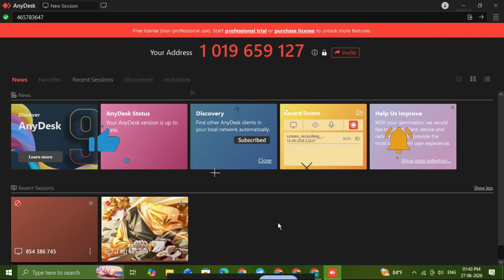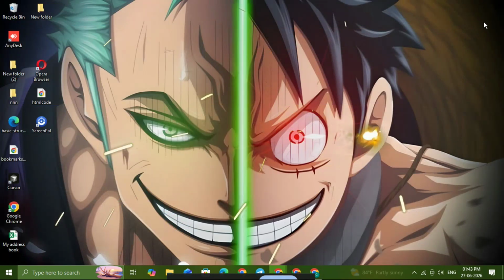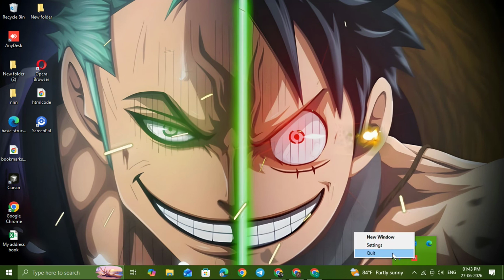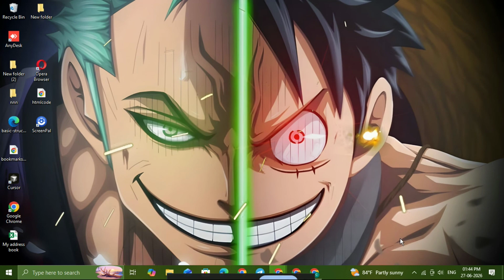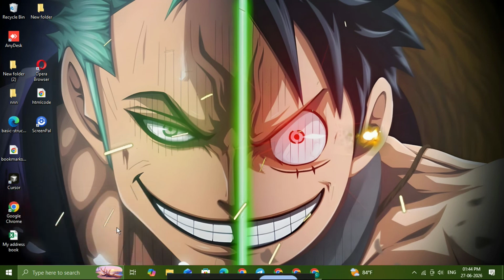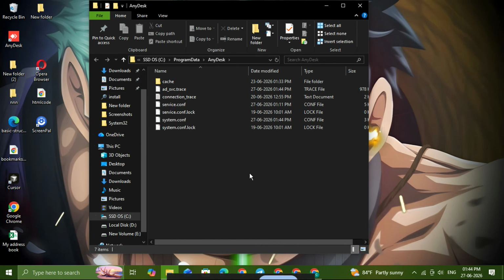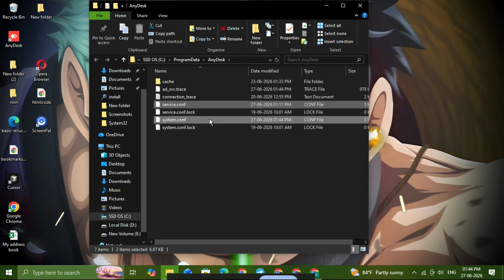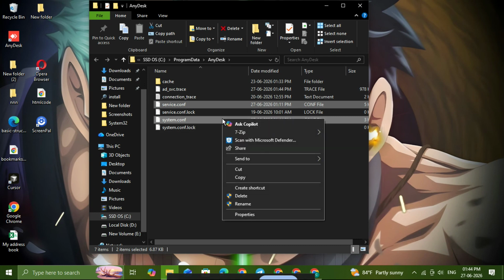How To Solve AnyDesk Timer Problem (Easy Fix Guide)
Learn how to solve the AnyDesk timer problem on Windows by closing AnyDesk fully, opening the ProgramData folder, deleting the configuration files, and restarting the app.
This quick troubleshooting guide can help refresh AnyDesk settings and fix timer-related issues fast.

🕚Timestamps:
0:00 Intro
0:17 Close AnyDesk Completely
0:40 Open The AnyDesk Data Folder
1:10 Locate The Configuration Files
1:36 Delete The File
1:54 Restart AnyDesk
2:14 Final Tips

✍️What You'll Learn In This Video:
• How To Close AnyDesk Completely Before Fixing Timer Issues
• How To Open The AnyDesk ProgramData Folder
• How To Locate Service Conf And System Conf Files
• How To Delete AnyDesk Configuration Files Safely
• How To Restart AnyDesk To Refresh Settings
• How To Fix The AnyDesk Timer Problem On Windows

💡Pro Tips:
• Always quit AnyDesk from the system tray before deleting files.
• Delete only the configuration files mentioned in the tutorial.
• Restart your PC if AnyDesk does not rebuild the settings right away.
• Make sure you are signed in with the correct Windows account if the folder does not appear.